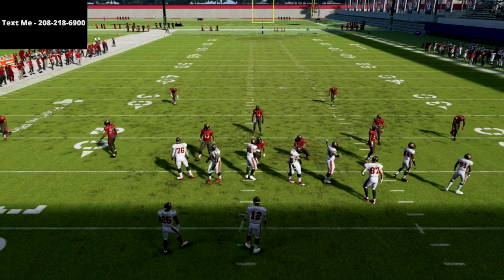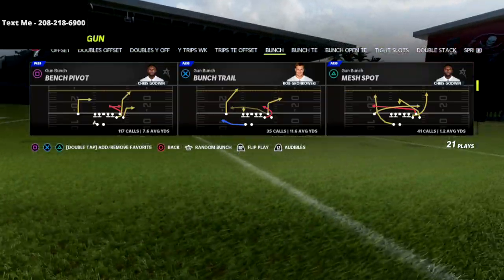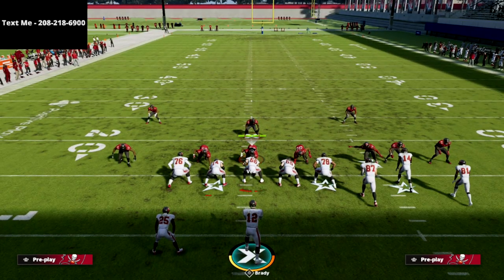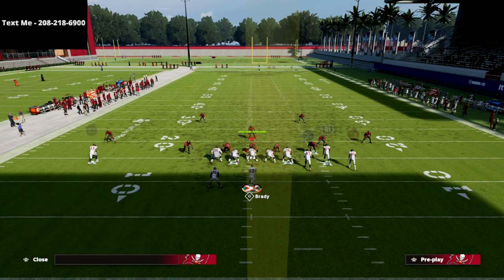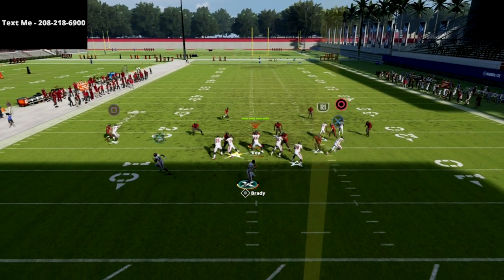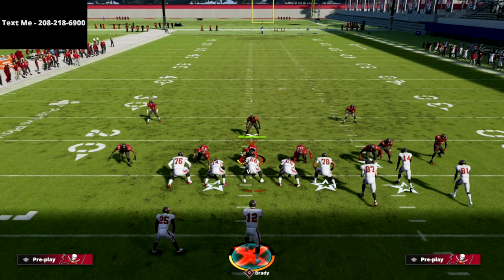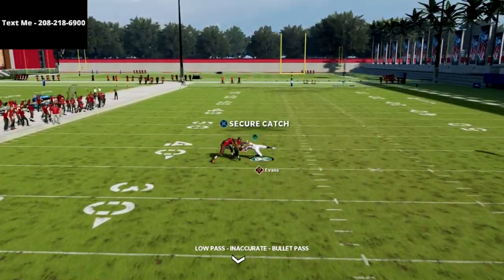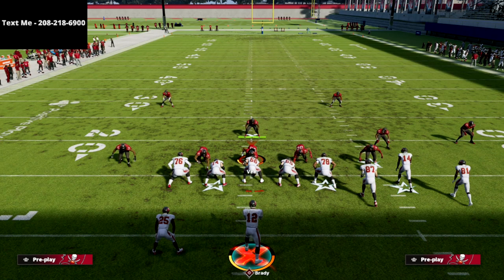Madden 22 - This Play Will Abuse The 3-3-5 Wide META Defense